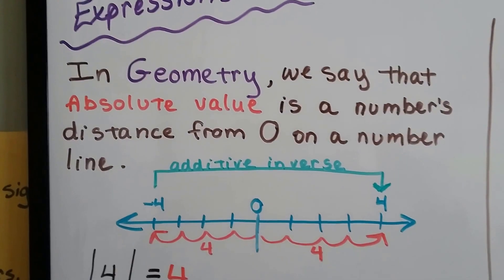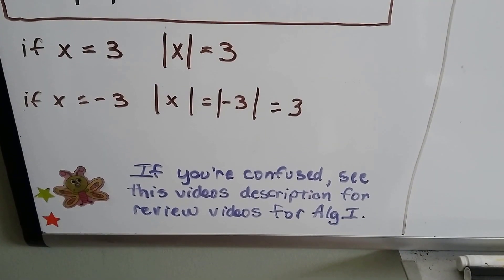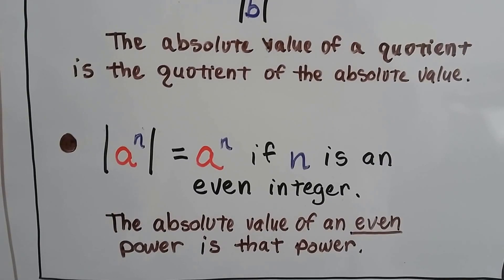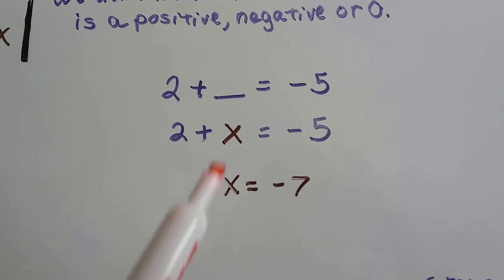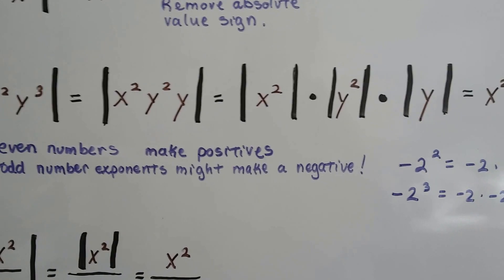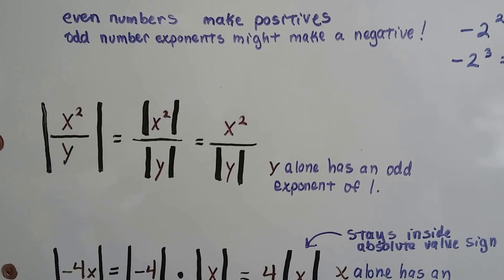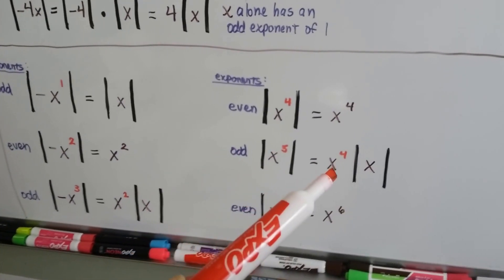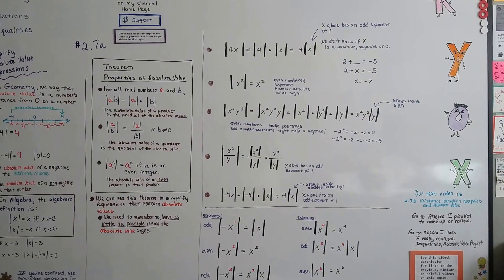Algebra II 2.7a, Simplify Absolute value expressions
An explanation of how to simplify absolute value expressions, the meaning of absolute value, the Theorem of Properties of Absolute Value, what to do with odd or even numbered exponents.

helping you,
Every dollar helps me, Bitsy and Lola!